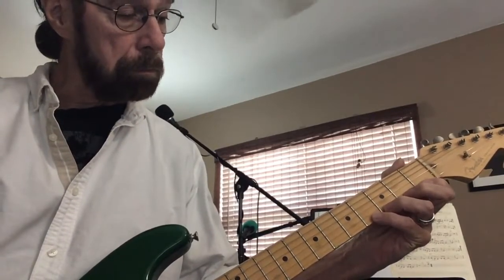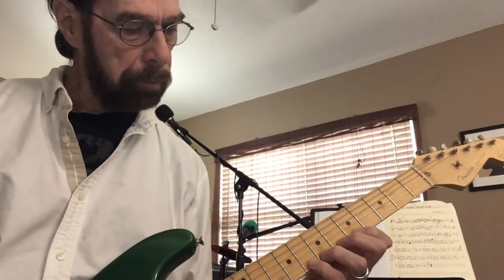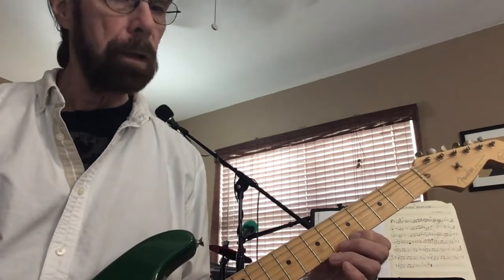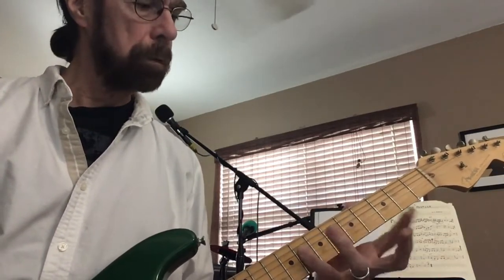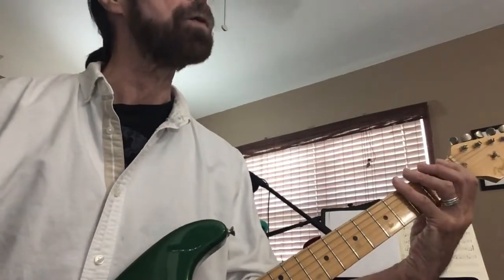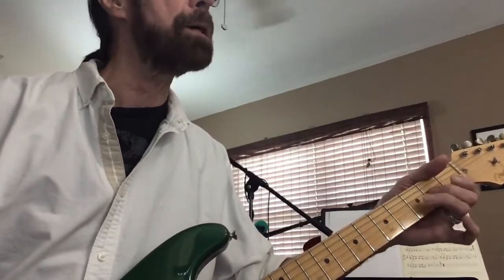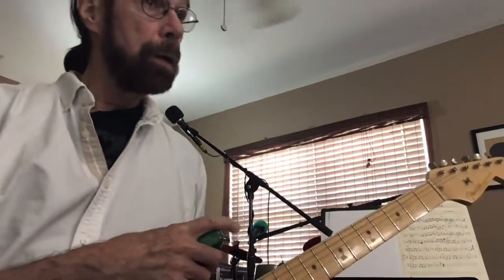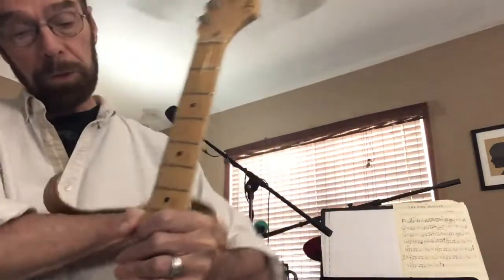Guitar Practice Warm-ups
Some thoughts on how to begin a practice session that will make the time spent more productive than just noodling around or playing stuff you already know.